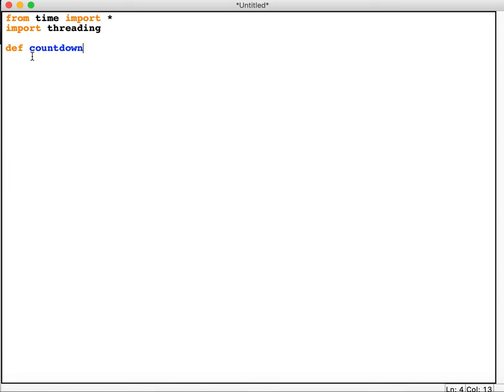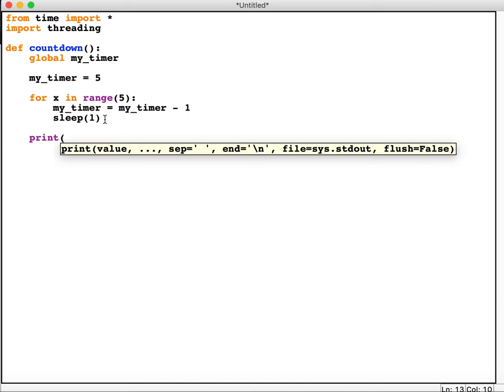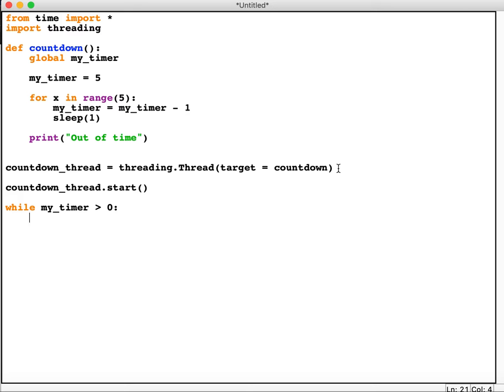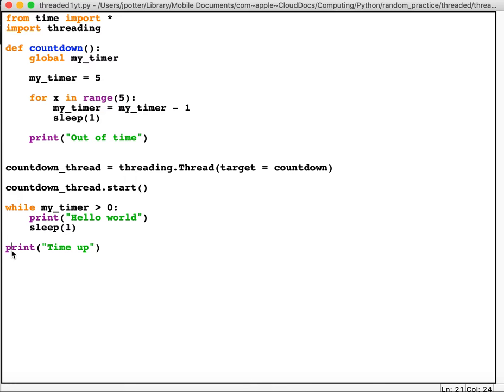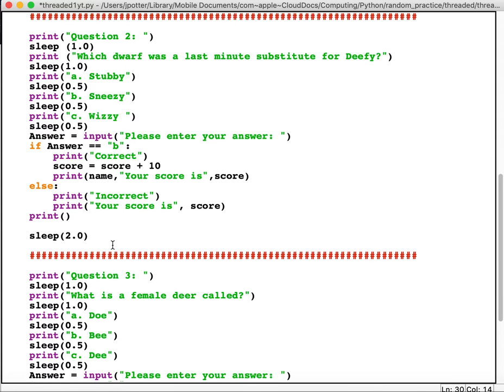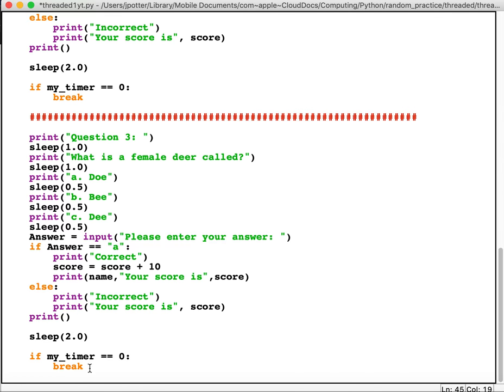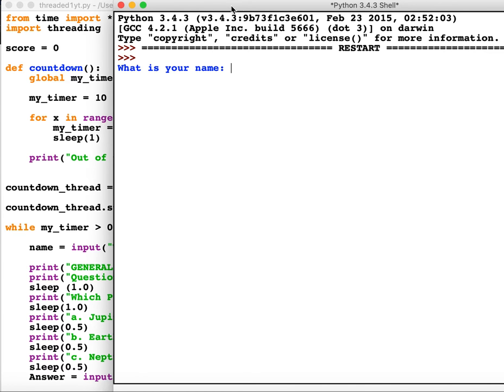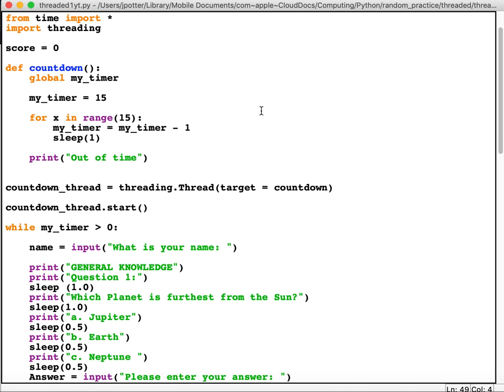Python Tutorial: Background Timer with Threading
Run 2 or more processes together in Python using threading.

This video will show you how to run a timer in the background of a quiz and stop the quiz once the timer reacher 0. This could be adapted to run any program with a background timer, or music.